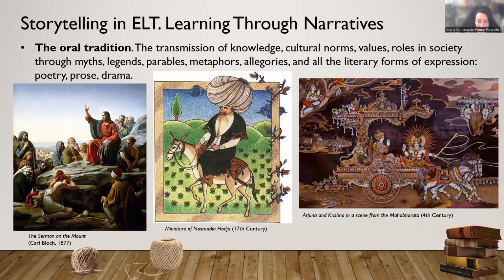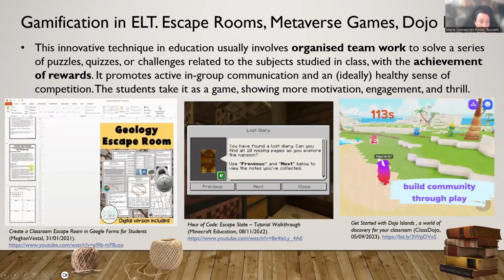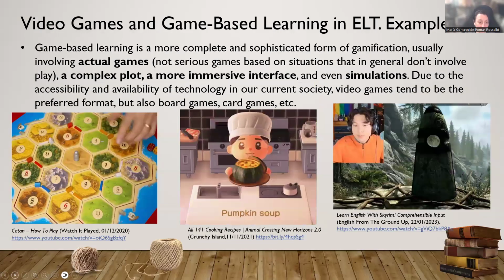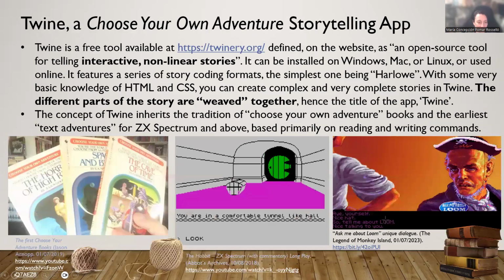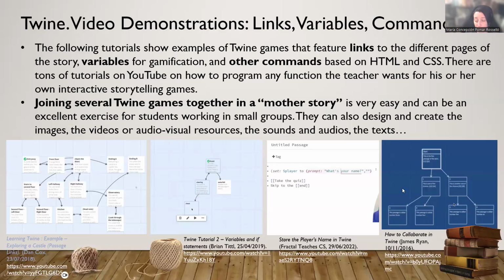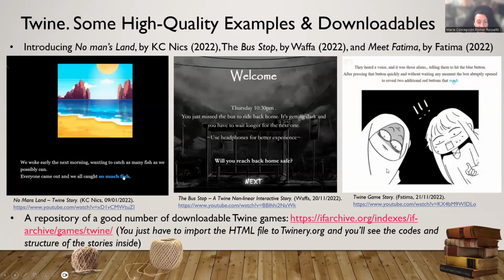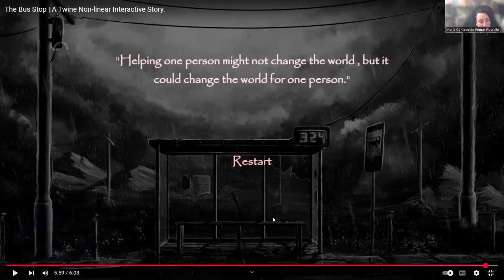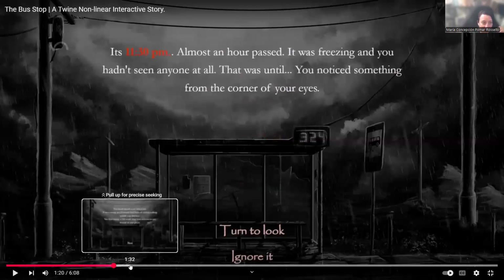Twine: a free tool to promote transmedia storytelling, group work, and linguistic practice in class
I will add later apologies!